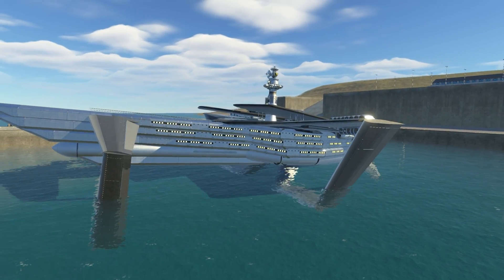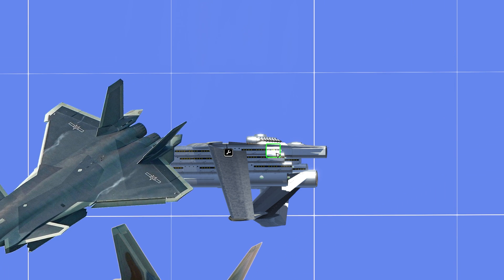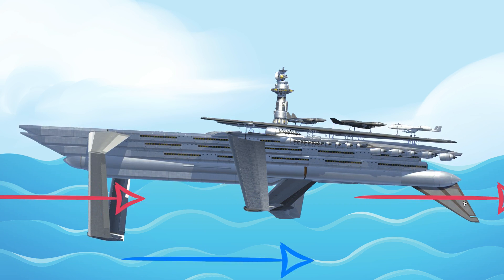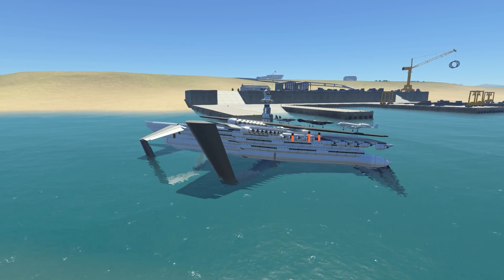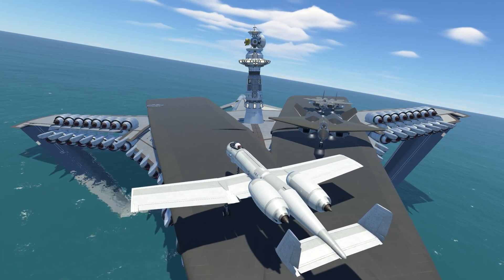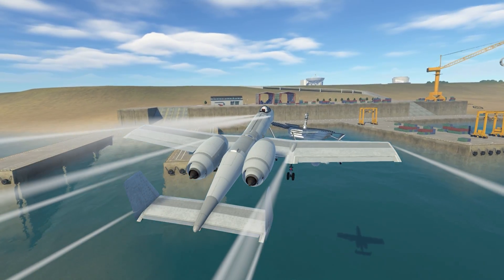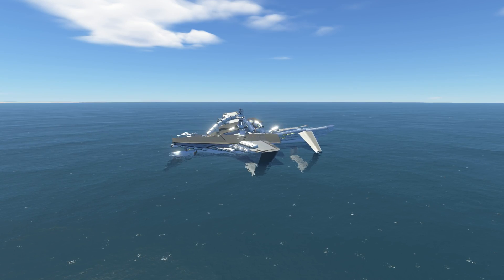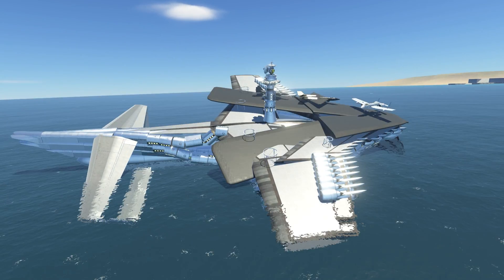Building a Hydrofoil Aircraft Carrier Leviathan in KSP2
We build a hydrofoil aircraft carrier that would put all Navies to shame...if it worked. It's a huge and very cool looking. Powered by jet engines, it can intimidate enemies while foilborne.

PC Specifications-

CPU: AMD 7950x3d
Cheap Motherboard: B550M AORUS PRO AX
Storage: 10TB HDD
Graphics card: Gigabyte RTX 4090
RAM: 64GB DDR5
Microphone: Rode NT USB+
Recording Software: Mirillis Action

Video Credits-

Information about the science of hydrofoil!